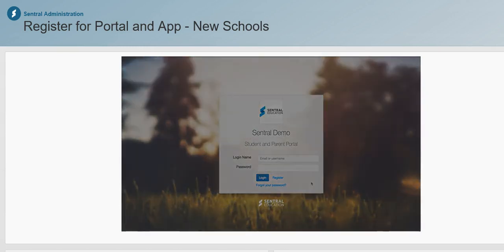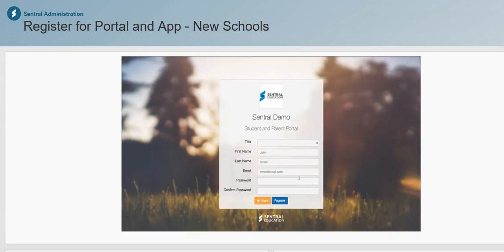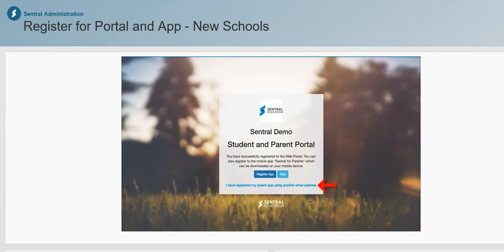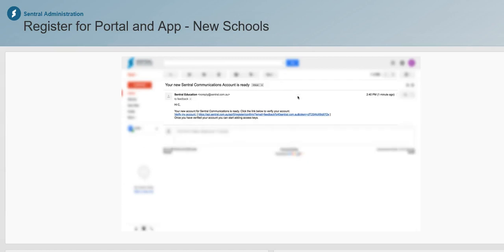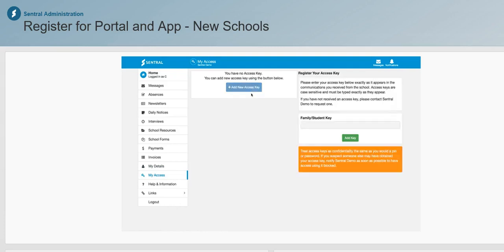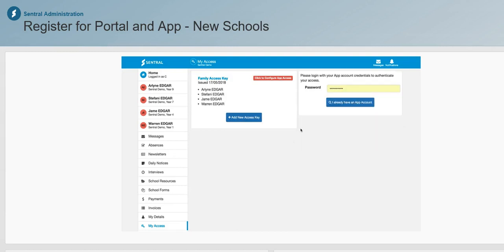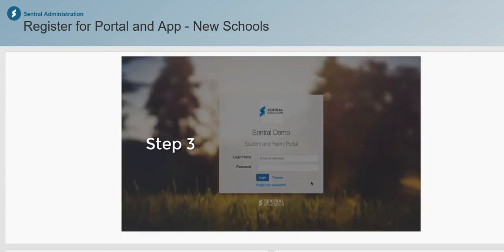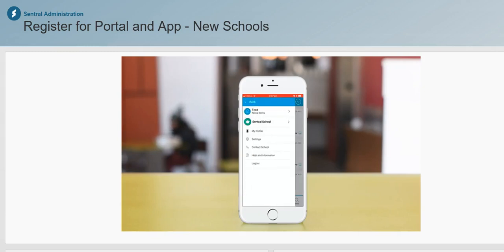Sentral Parent Portal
Information for parents and caregivers about how to access Plympton International College SENTRAL Protal